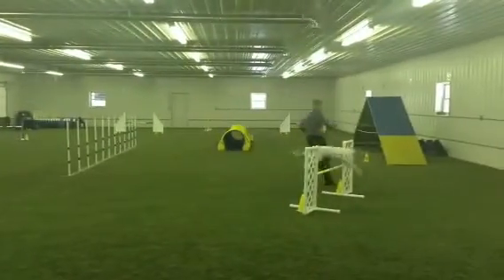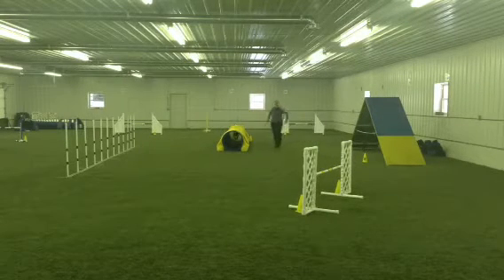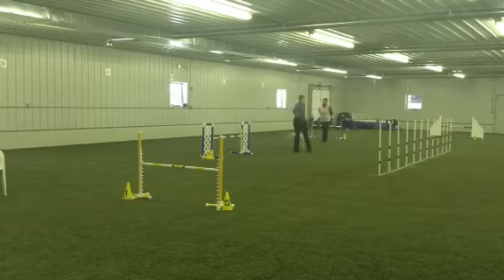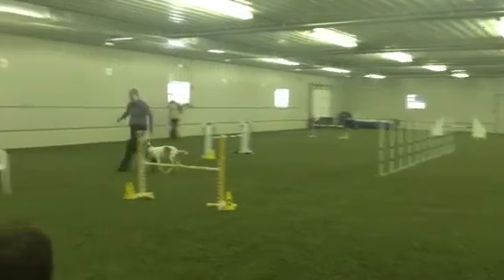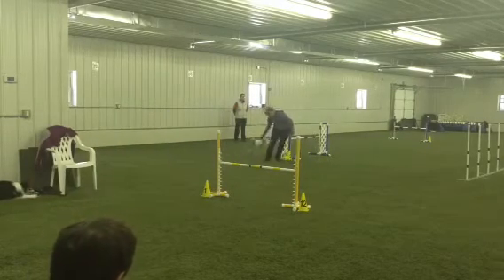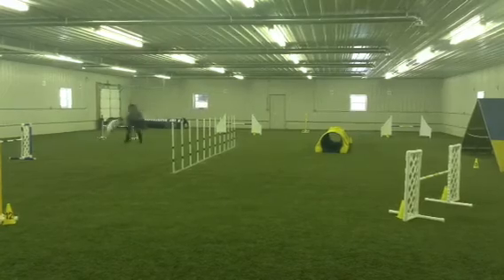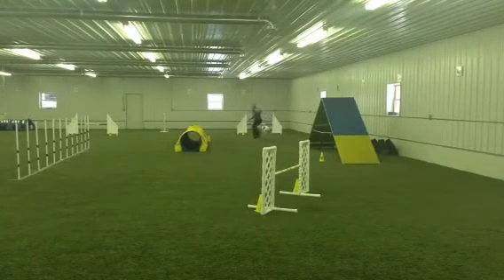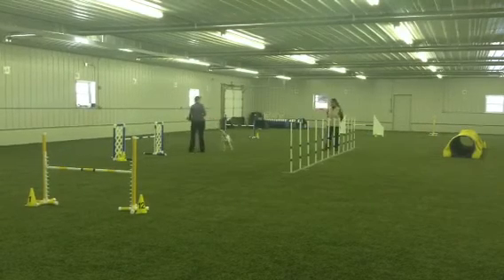Sundae RD workshop course 2